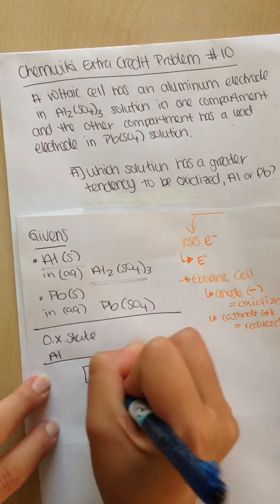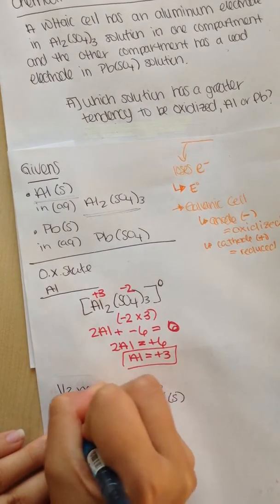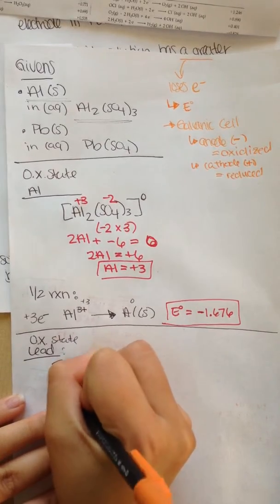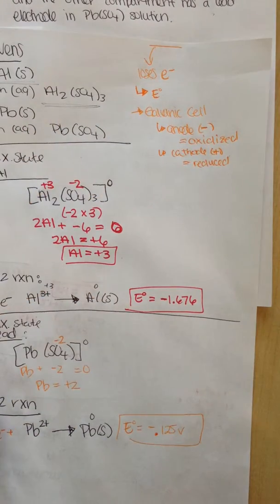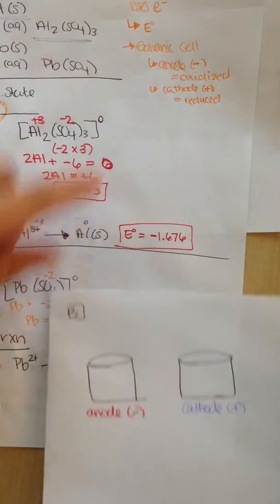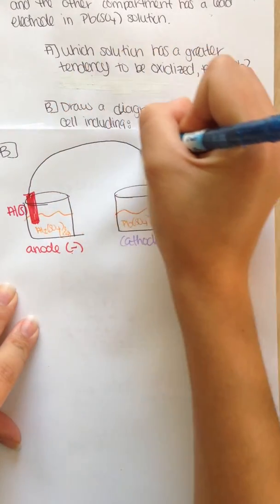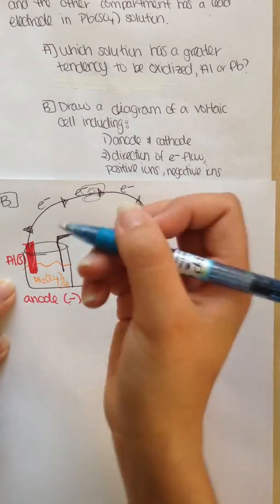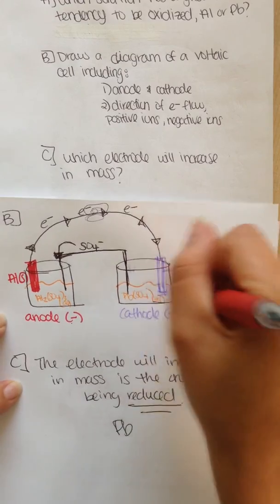ChemWiki Video Solution Problem #10 Electrochemistry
Extra credit problem 10 homework #1 Electrochemistry by Jennifer Hurtado